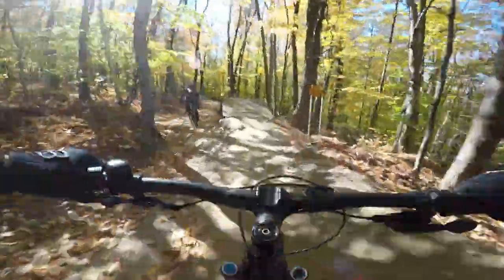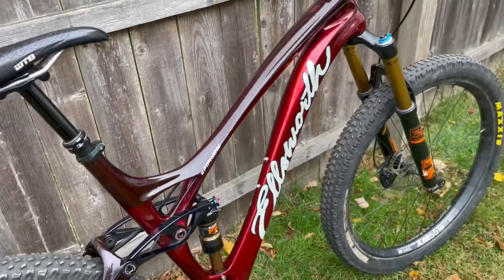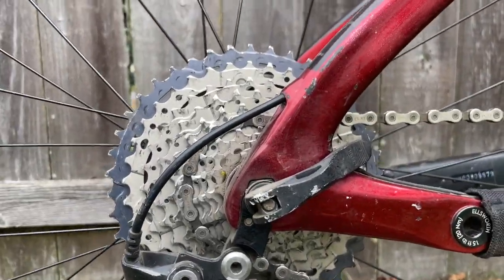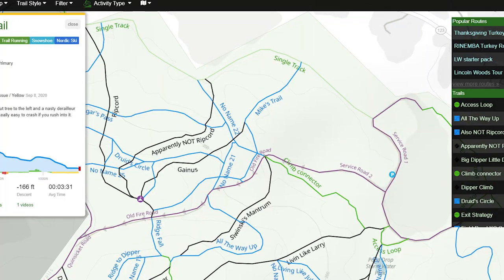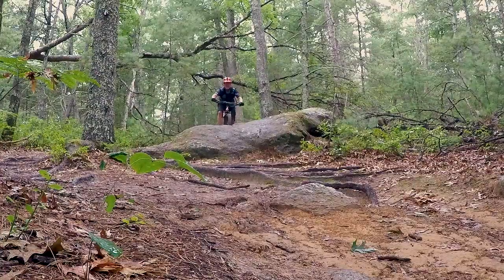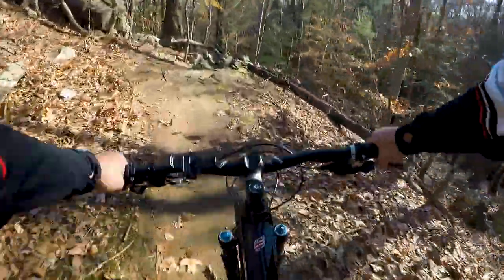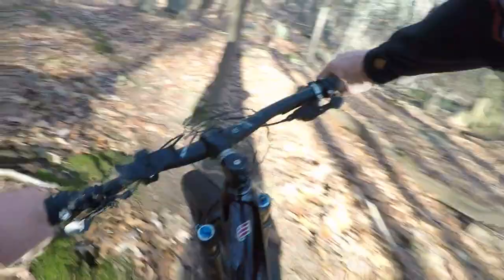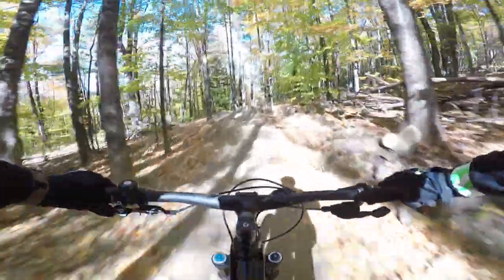Mullet MTB Setup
Check out my mullet mtb setup, it’s just a simple trail bike that can hang at the downhill bike park. Can the average rider really feel the difference with a larger wheel in the front. I was guessing probably not. Mullet mtb pros and cons. What is the mullet mtb advantage? I give a quick mullet mtb review from the average riders point of view.

I like to ride a lot of DH parks, but buying a dedicated enduro bike for just that purpose was not in the financial cards. My trail bike was perfectly capable for me, but I’m not sending it off any 15’ drop where I need a ton of travel. However I do like the DH black diamond tech trails. So I thought it would be cool if I could make my bike more versatile and if the Mullet might actually be able to do just that. I found a few mullet mtb pros and cons.